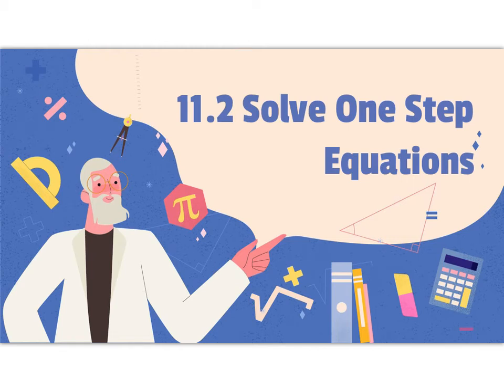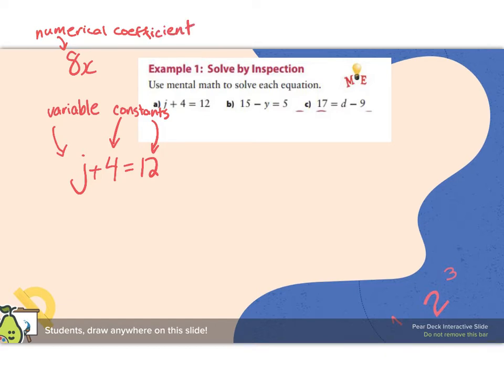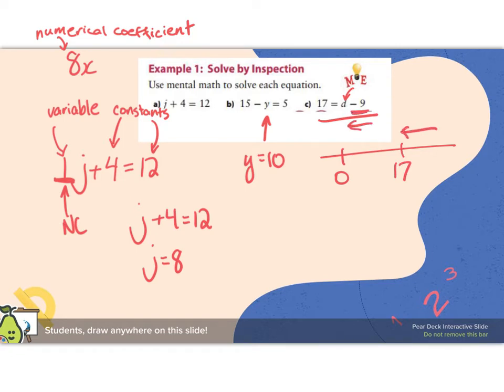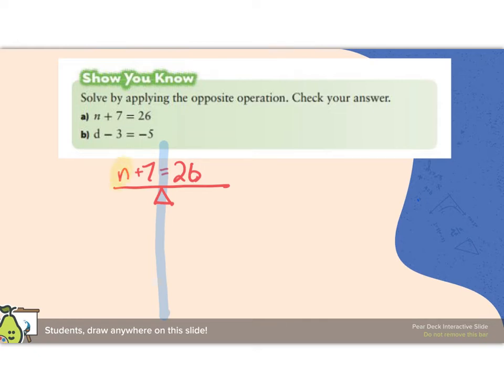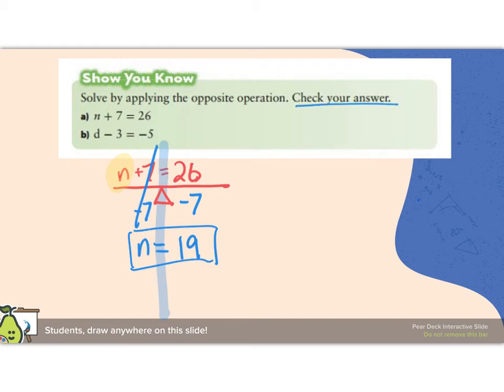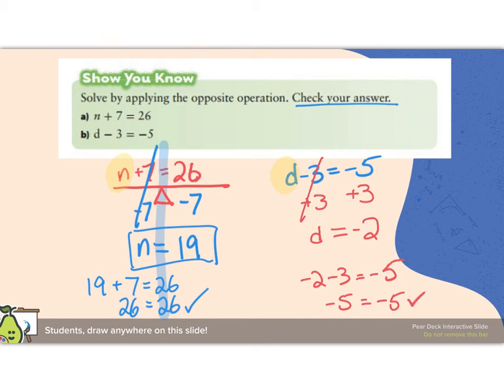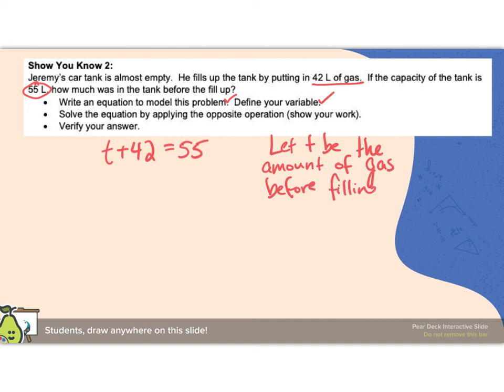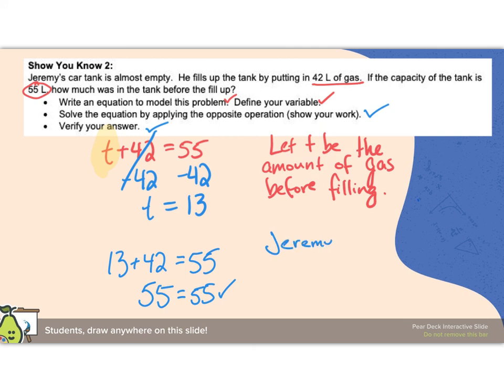Solve One Step Equations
How to label the variable, numerical coefficients and constants.

How to solve one step equations using the opposite operation